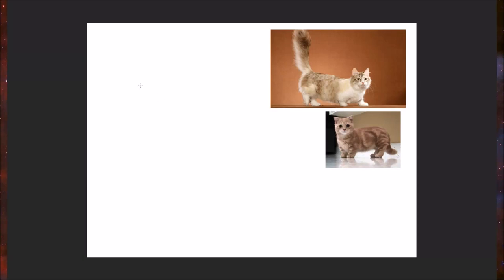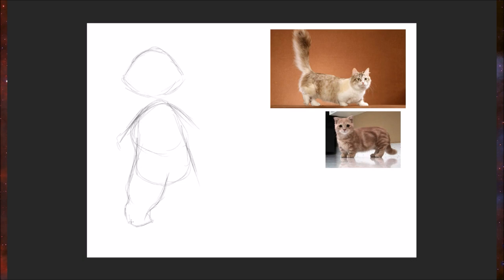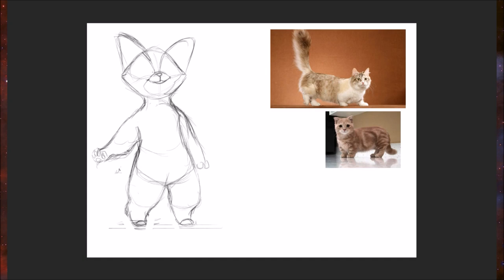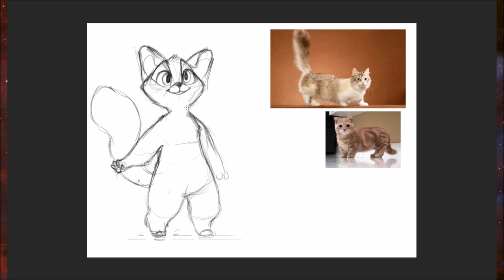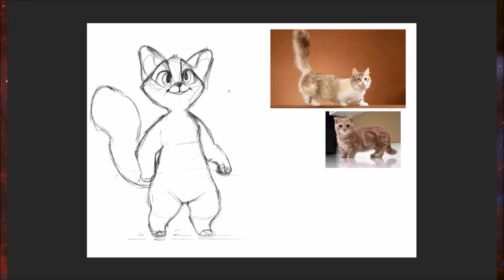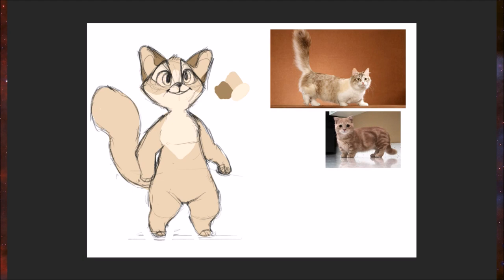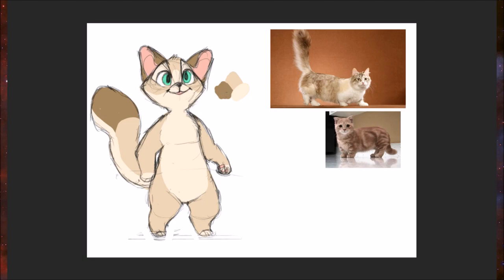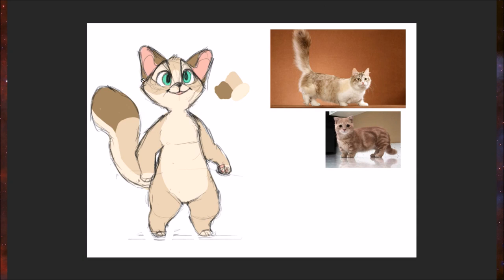Let's Design: Munchkin Cat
This is a video I've had the idea of making for a while. A quick character design with live commentary. Let me know what you guys think and if you'd like too see more videos like this in the future! Definitely looking into getting a microphone for commentary.

Done in Photoshop CS6 with a Cintiq 13HD